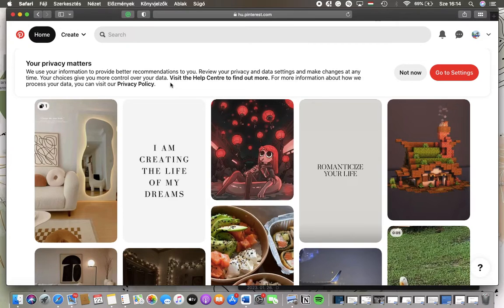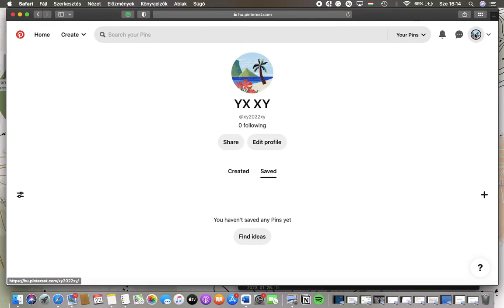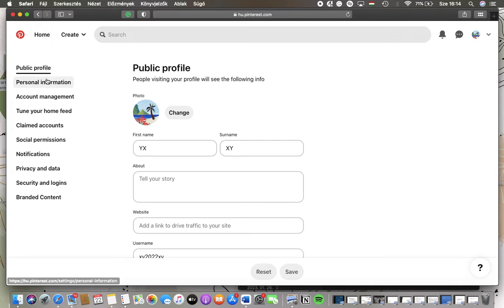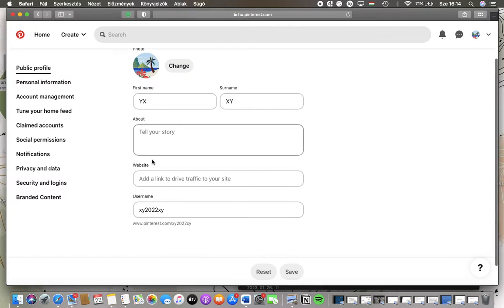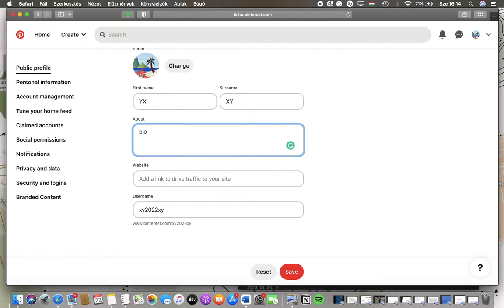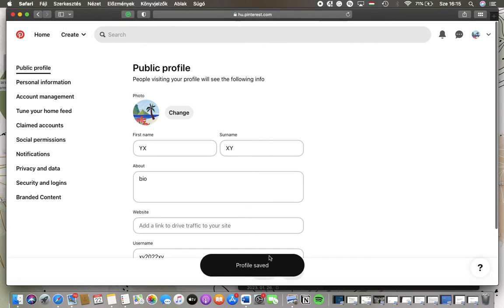How to add a bio to account on Pinterest?